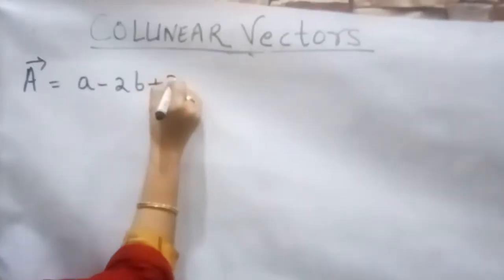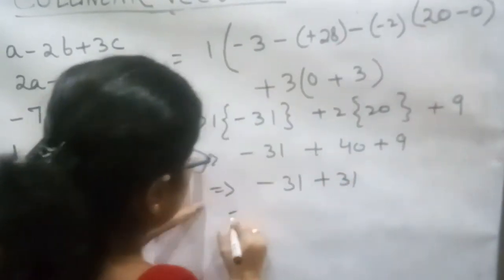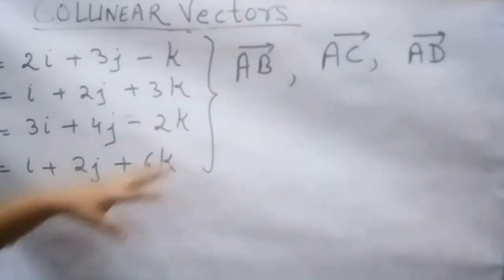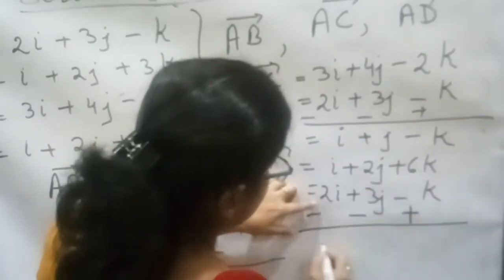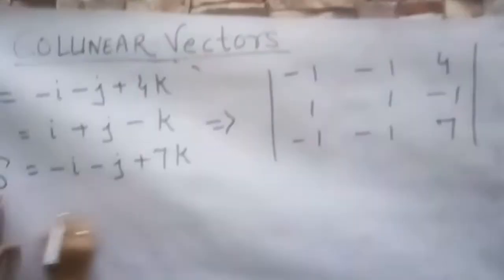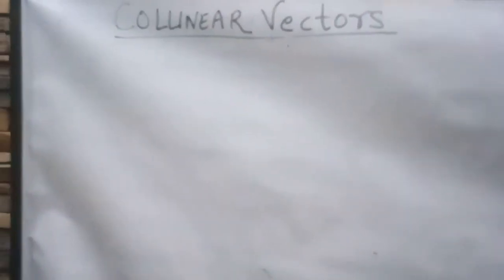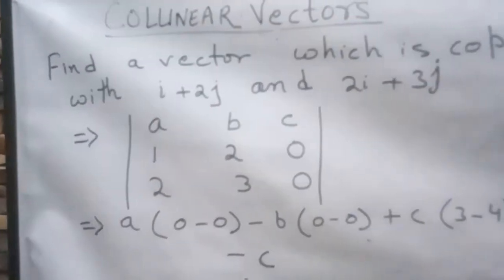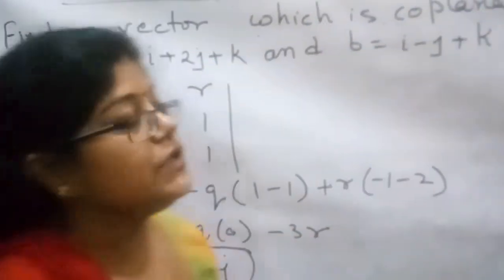NCERT solutions class 12||how to find coplanar vector class 12@sonikaanandacademy